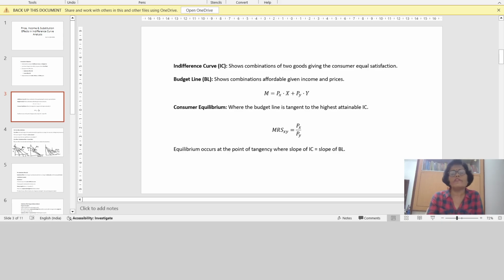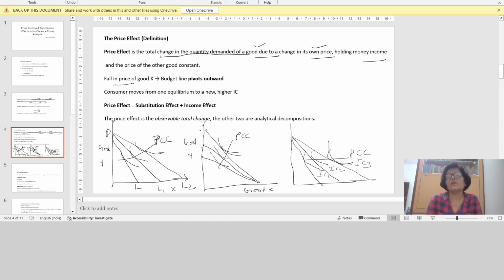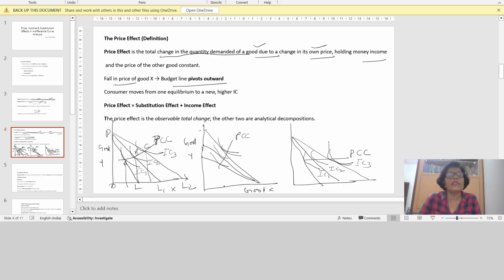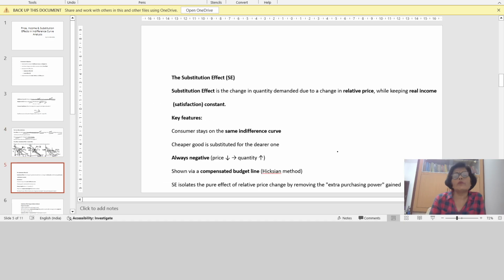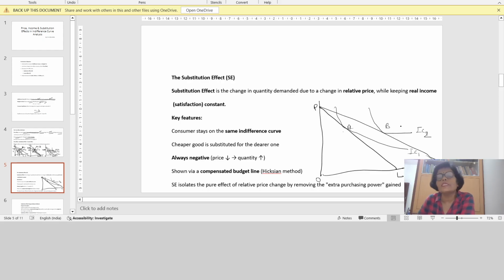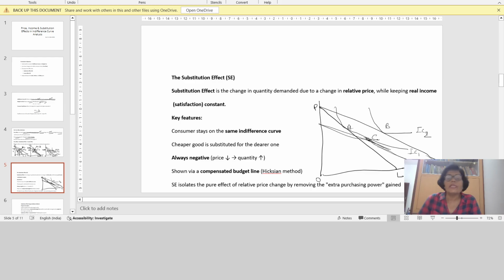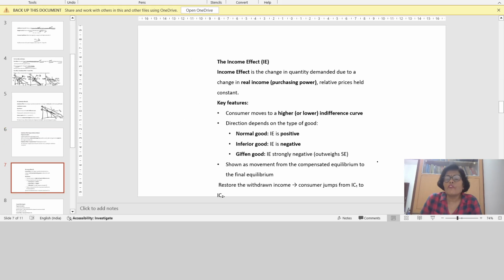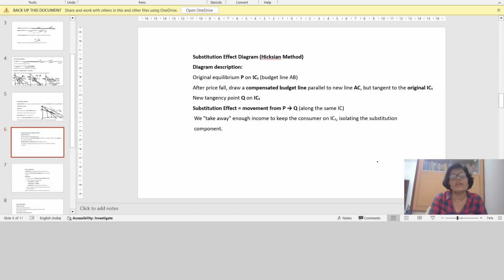Price Effect and Substitution Effect in Microeconomics and Consumer Behaviour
In this video, I will teach you the important concepts of Price Effect and Substitution Effect in Microeconomics and Consumer Behaviour. The video explains these concepts in a simple, student-friendly manner with suitable examples and diagrams.

Price Effect explains how a change in the price of a commodity affects the consumer’s purchasing power and consequently the quantity demanded.

Substitution Effect explains how a consumer changes consumption from a relatively expensive good to a relatively cheaper substitute when the relative price changes.

The video is especially useful for Economics students, competitive examinations, and anyone preparing the topic of Consumer Equilibrium and Indifference Curve Analysis.

🎯 Topics Covered
Meaning of Price Effect
Meaning of Substitution Effect
Difference between Price Effect and Substitution Effect
Effect of change in price on consumer choice
Real income and purchasing power
Substitute goods
Consumer demand and consumption
Graphical/diagrammatic explanation
Important examination points